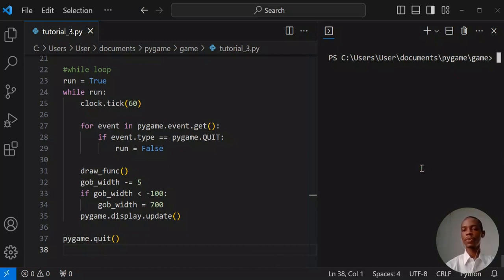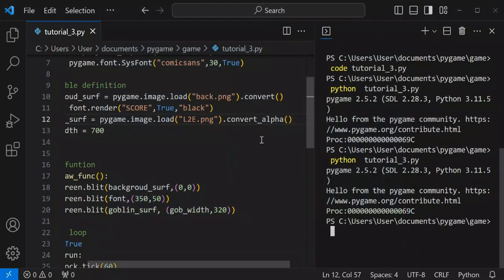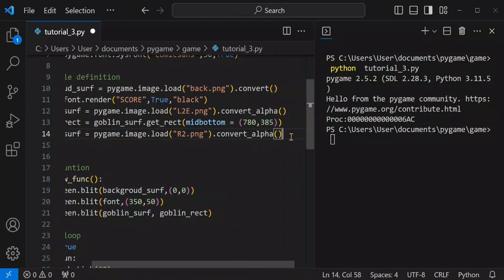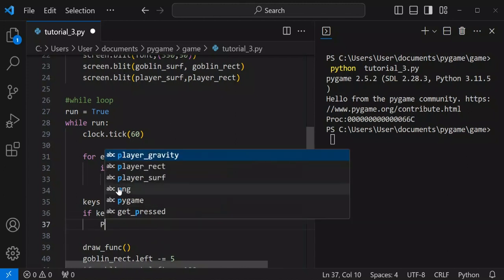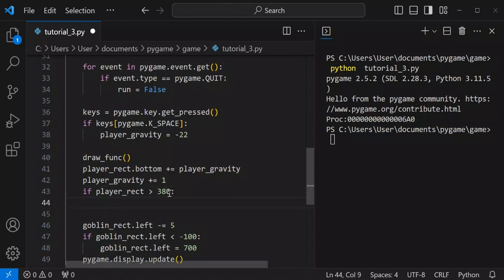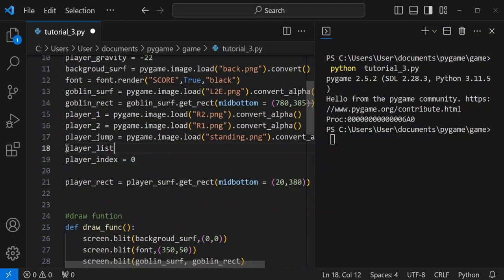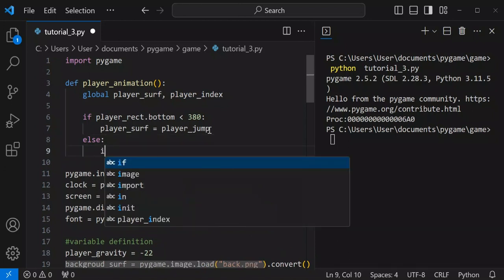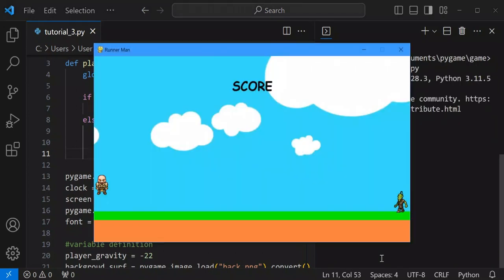Pygame player animation 03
This is  the third video in this series, here we are going to  be introduced to character rectangle and how to use it to animate our character, also you will learn how to make characters jump in a very friendly manner.